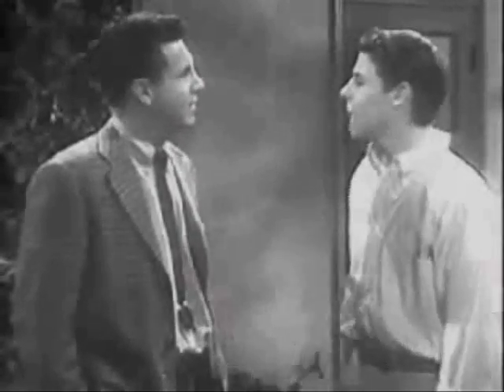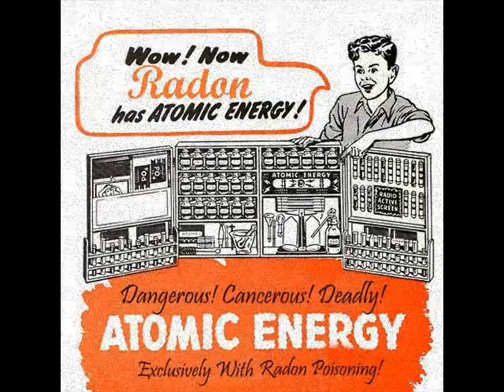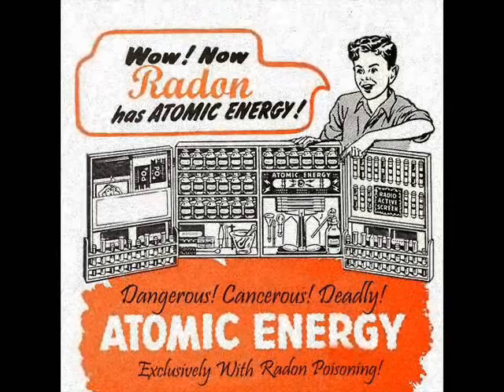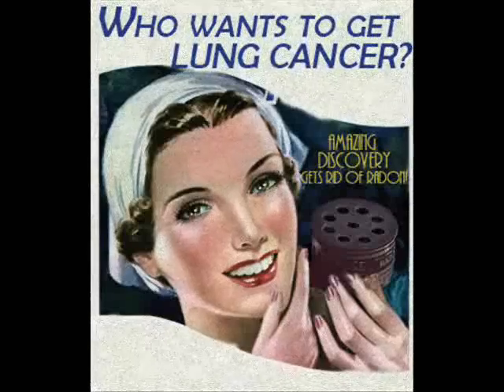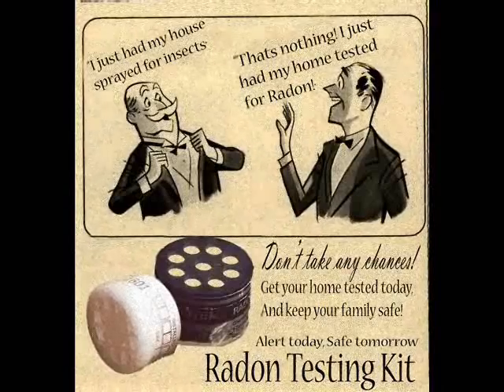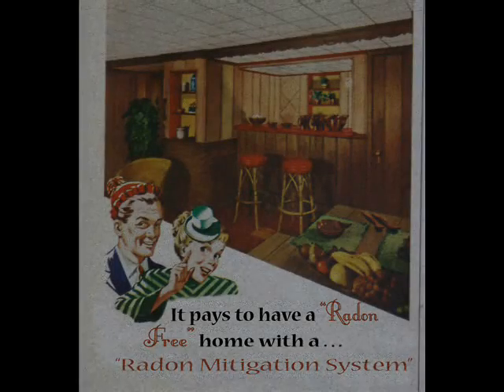Radon Through the Ages